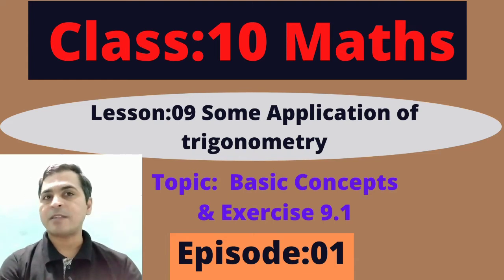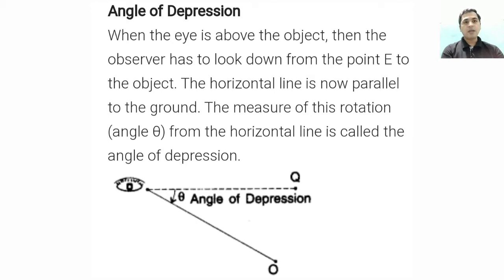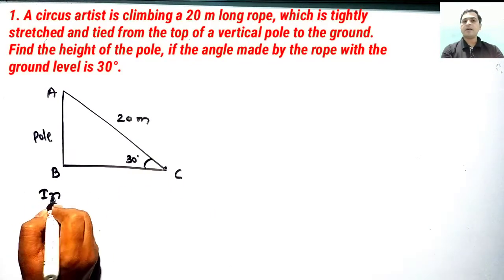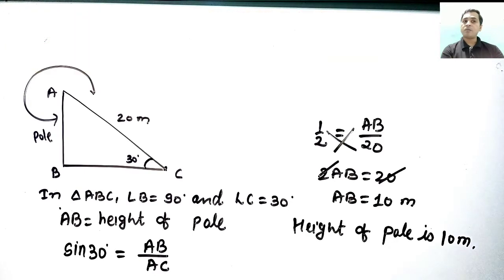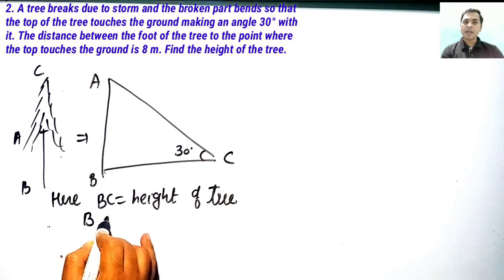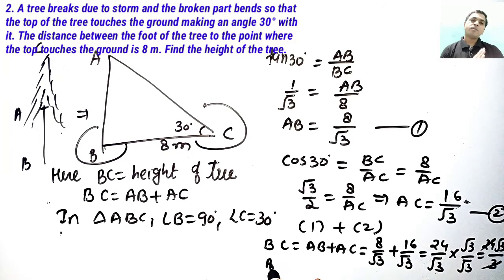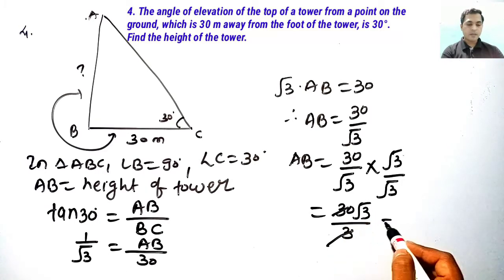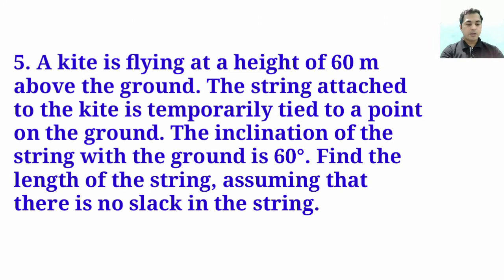Class :10 Maths ll Lesson: Some Application of trigonometry ll Exercise 9.1 ll important questions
Hello students in this video lecture I have explained the basic concepts of some applications of trigonometry and solution of most important questions of exercise 9.1